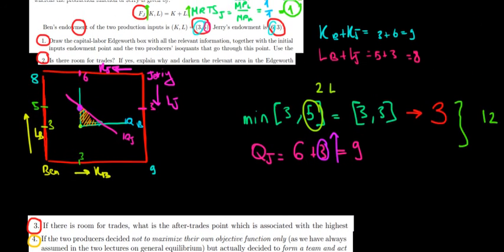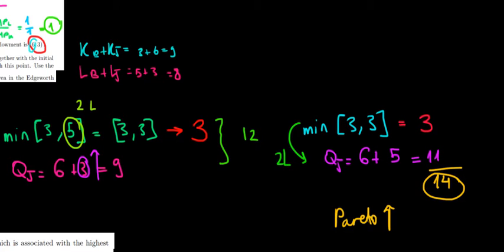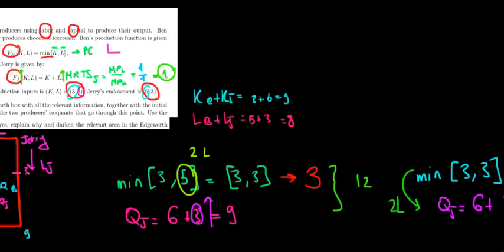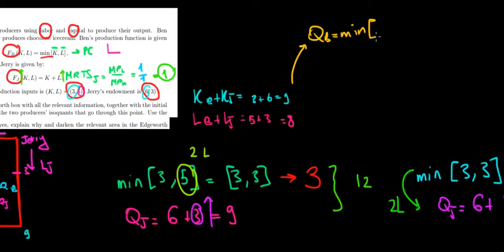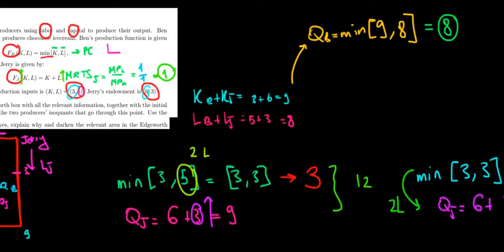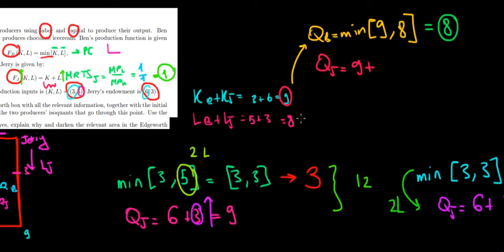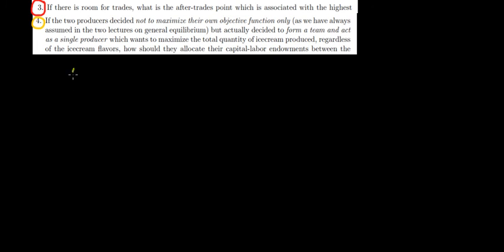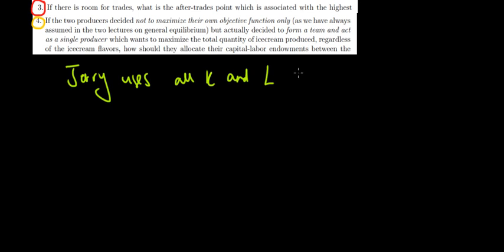MICROECONOMICS I Two Firms Producing Together As A Team